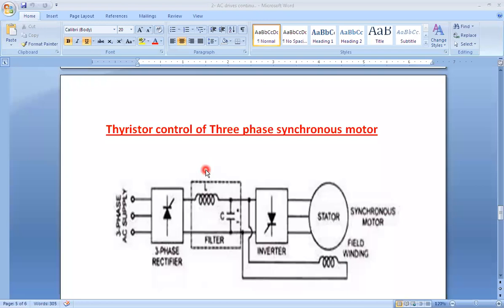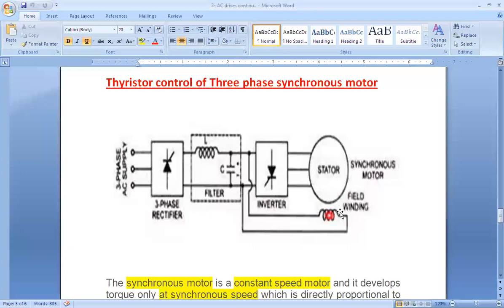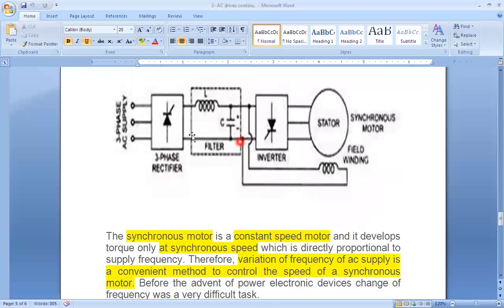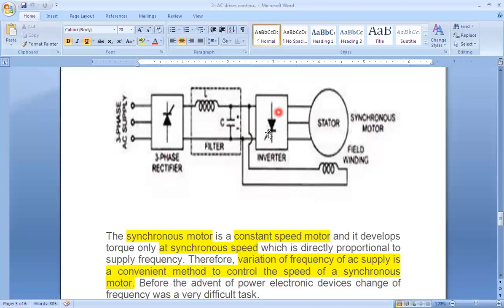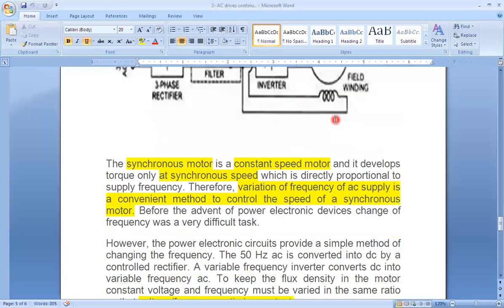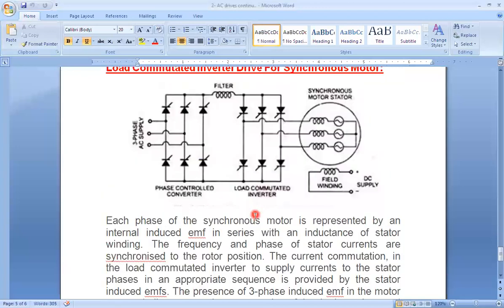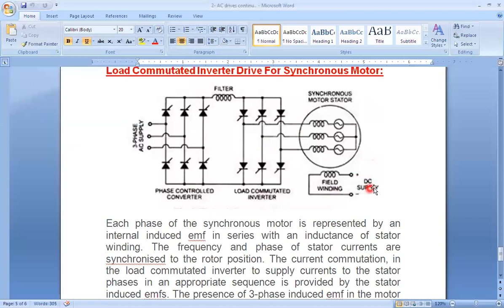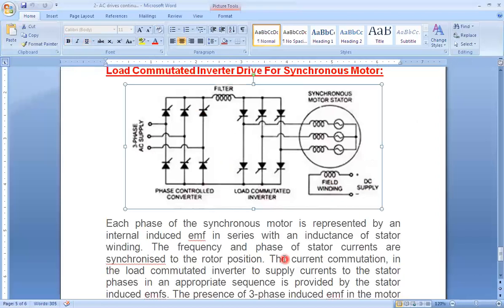Power Electronics -AC Drives-Synchronous Motor 2